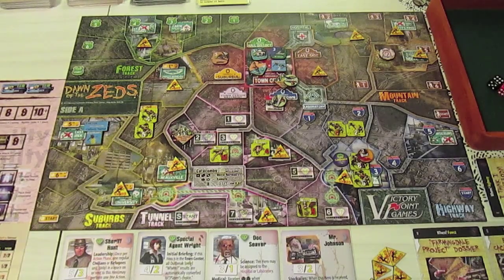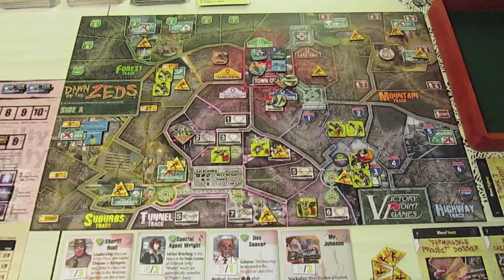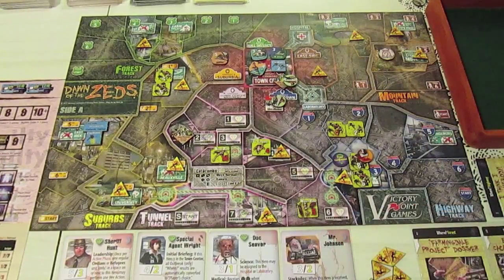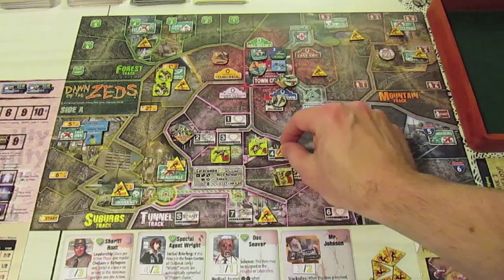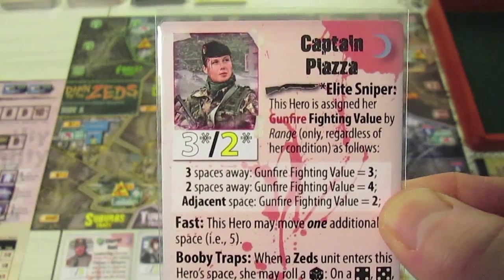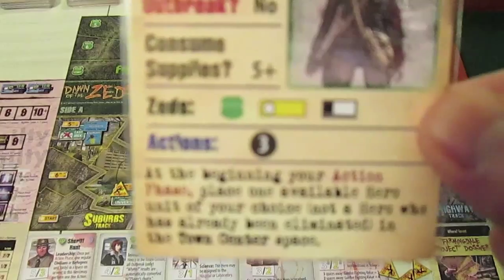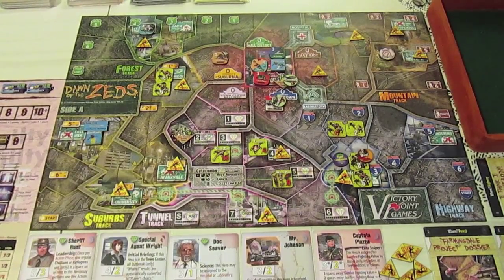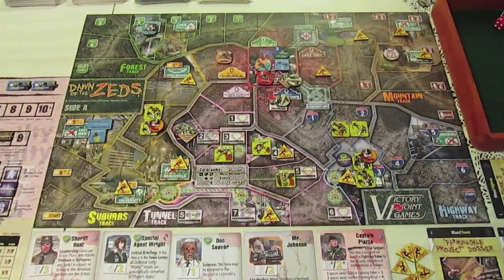Dawn of the Zeds Playthrough Turn 32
You know what we really need? -  a sniper!